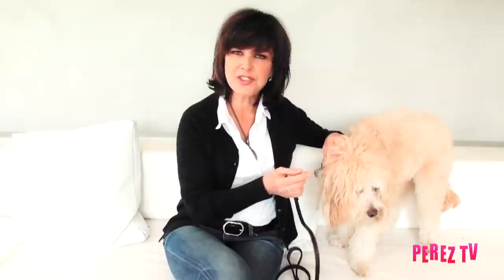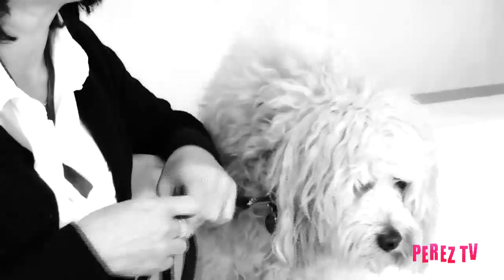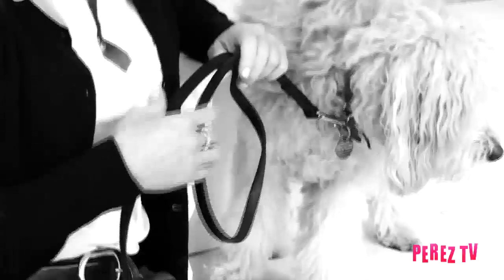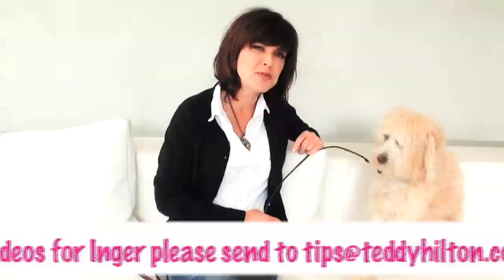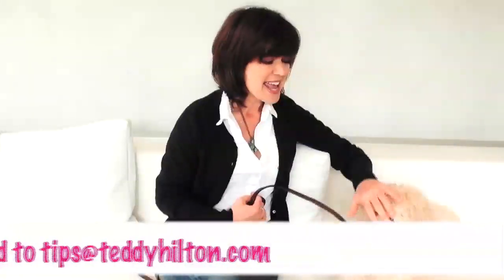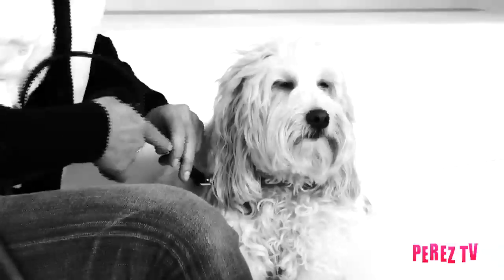What To Do About A Whining Dog? | Perez Hilton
Check out these helpful tips from celebrity dog trainer Inger Martens!